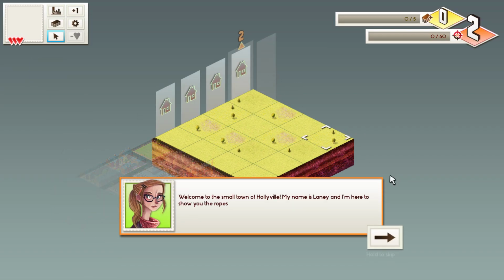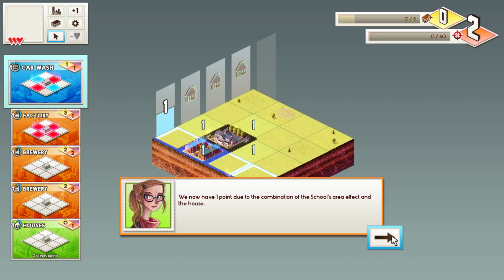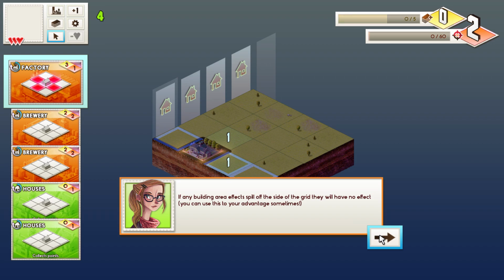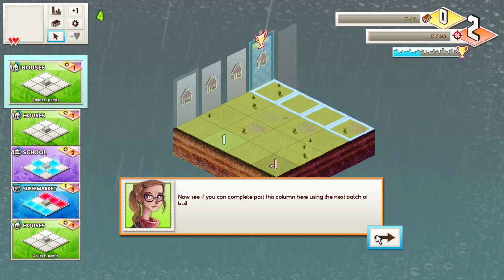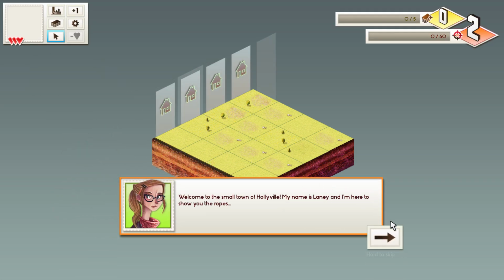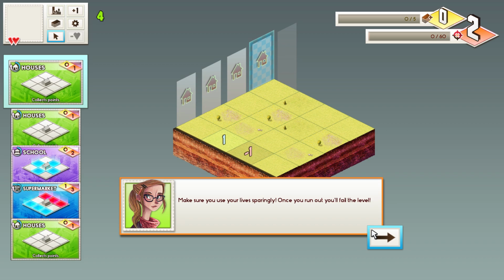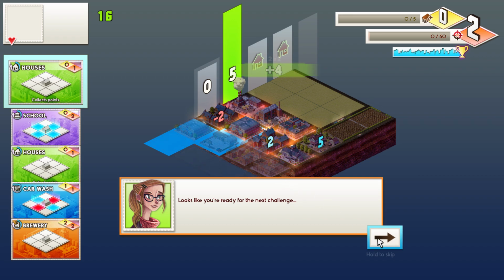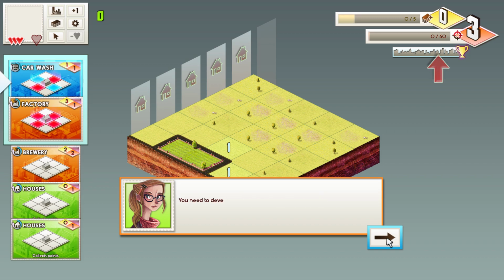Concrete Jungle Opening